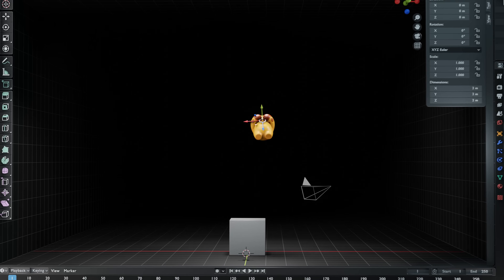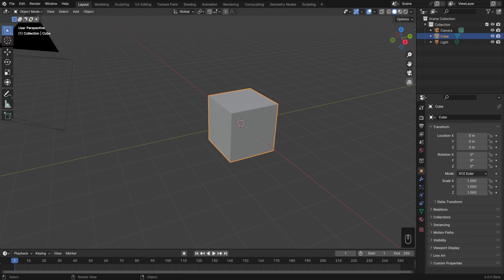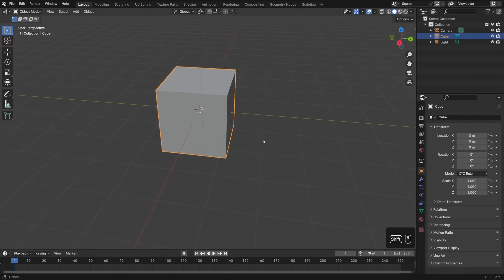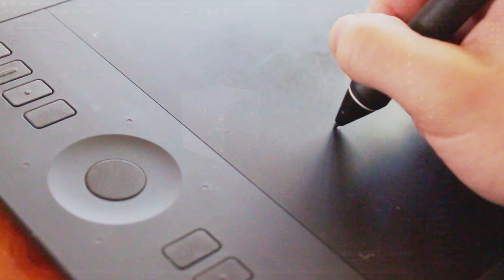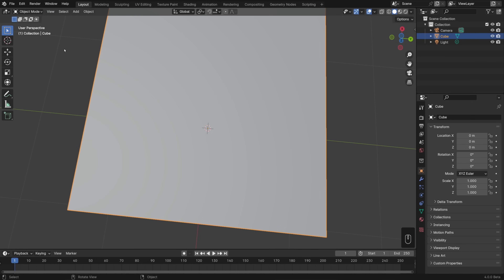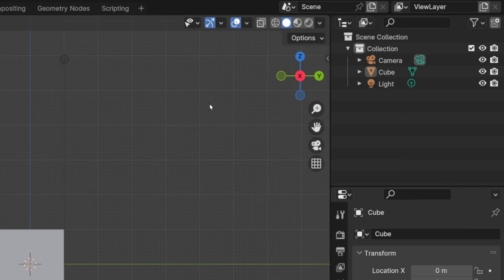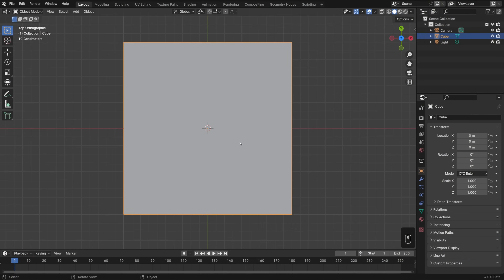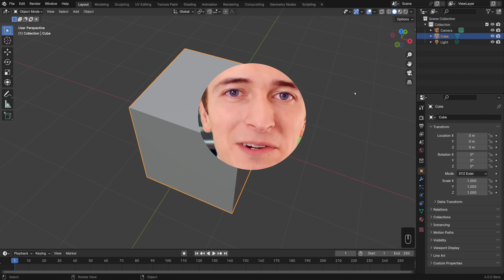BLENDER BASICS 2 - 3D Navigation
➤ Grab your FREE copy of Press Start - Your first Blender Project

In order to create anything in 3D, you’ll need to learn how to navigate in 3D space. You can do that with the gizmo in the top right of the viewport or you can use hotkeys. The most common hotkeys are:
MMB: Orbit the view
Shift + MMB: Shift the view
Ctrl + MMB: Zoom the view
Numpad 1: Front view
Numpad 3: Side view
Numpad 7: Top view
Numpad 5: Toggle perspective
Numpad 0: Toggle camera view
Numpad /: Toggle local view
Numpad Period: Frame selected
Home: Frame all
Tilde: View pie menu

You can also use the Emulate 3 Button Mouse and Emulate Numpad options in Blender's preferences if you don't have those respective hardware configurations.

➤ CG Cookie subscribers get access to perks like discounts on the Blender Hot Key Keyboard featured in this video.

➤ Check out the full Fundamentals series to get a jump start on modeling, sculpting, animation, lighting, shading, texturing, and rigging